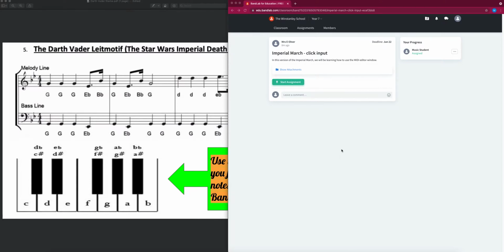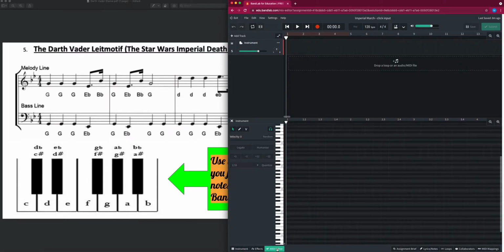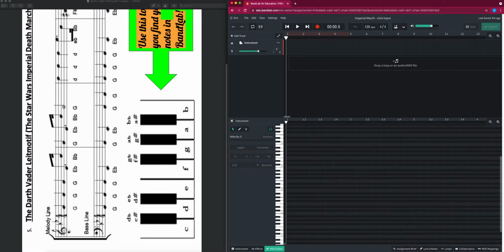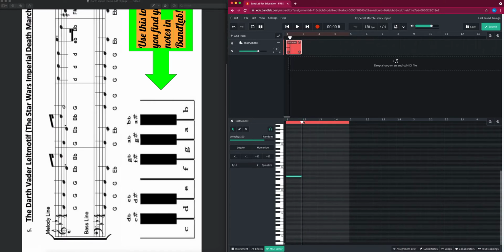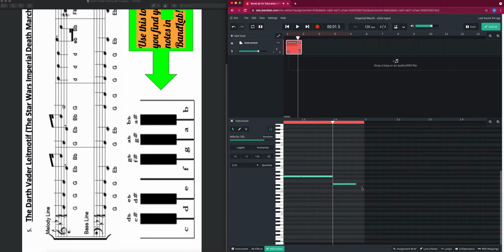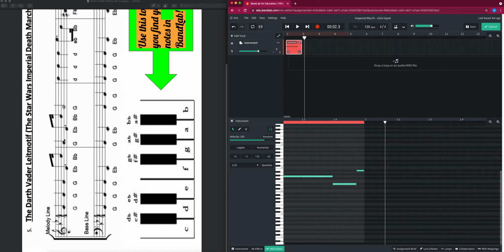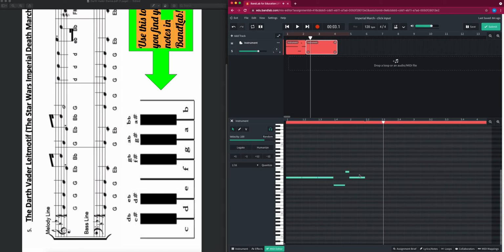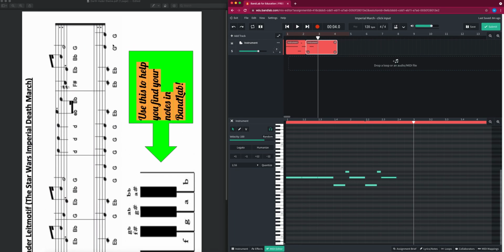BandLab MIDI Editor: Advanced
Inputting the melody of the Imperial March using your mouse or trackpad. This tutorial is more advanced as it deals with rhythm and pitch at the same time.